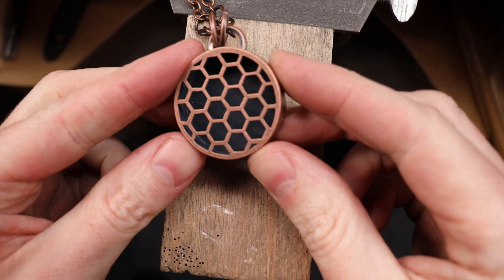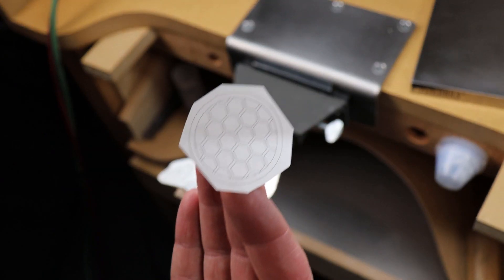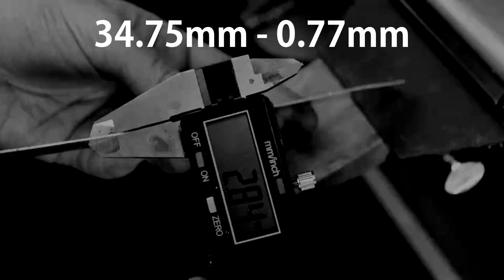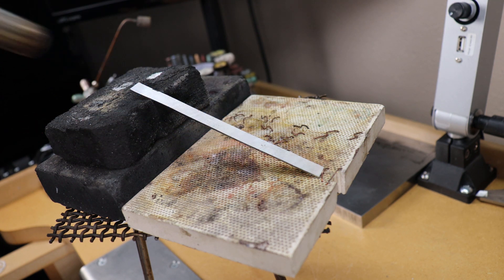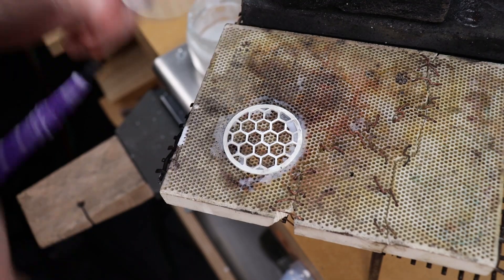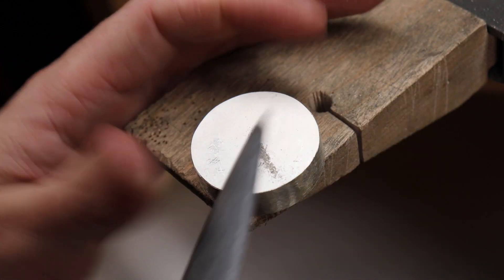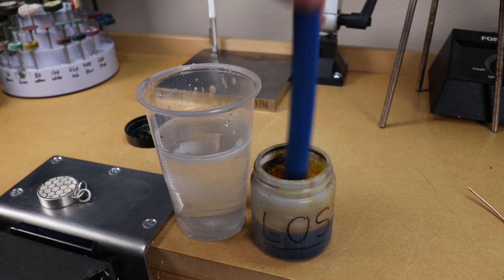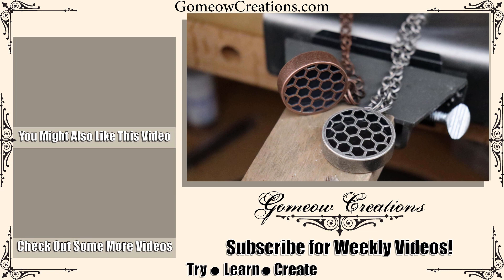Honey Comb Pendant - step by step guide using basic tools [Free Downloadable Design]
I will show you step by step how to make this honey comb pendant from scratch using 0.8mm sheet metal and some basic hand tools.

Here is the list of tools & materials that I used in this video:
Liver of Sulphur Gel ➜
Rawhide Mallet ➜
Third Hand With Tweezer Soldering Tool ➜
0.8mm Copper Sheet Metal ➜
Small Melting Ceramic ➜
Ingot Mold ➜
Cheap Steel File Set ➜
Sandpaper 120 to 2500 Grit ➜
Miter Vise Filing Block ➜
If you are looking for some quality CA glue check out the stuff made by StarBond.